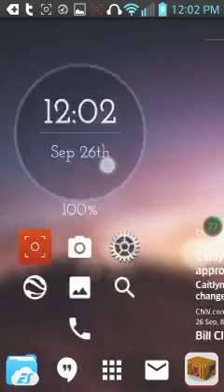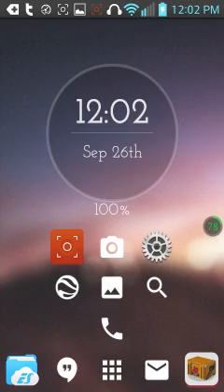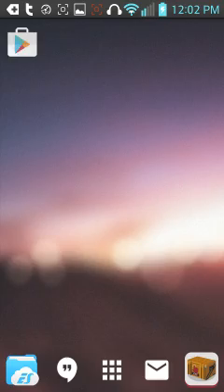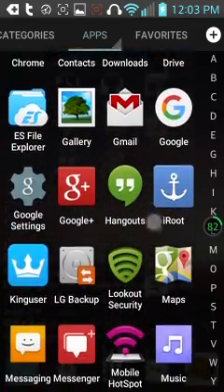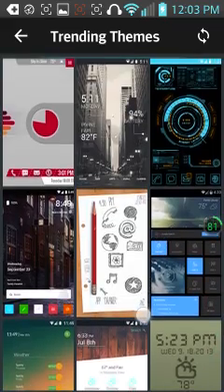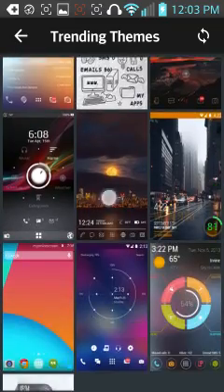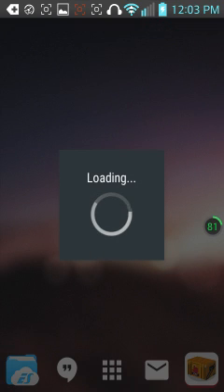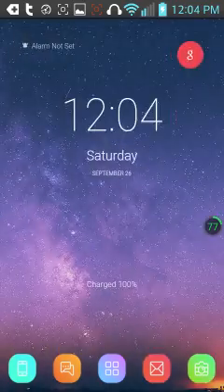How to get themes on Rooted Android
App is called themed